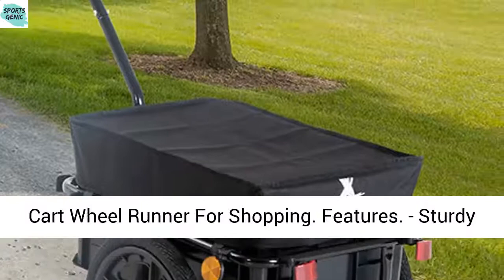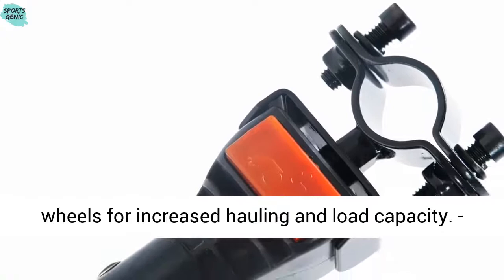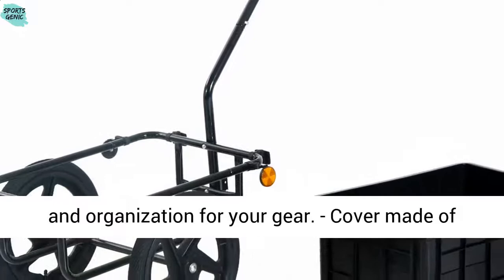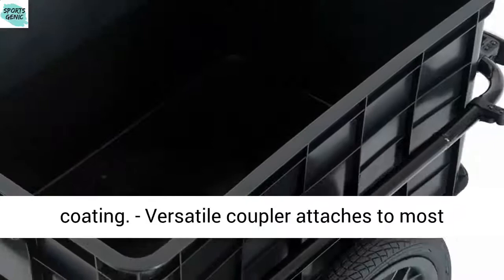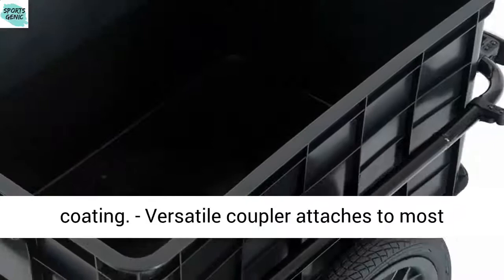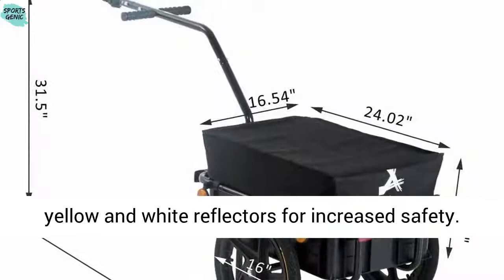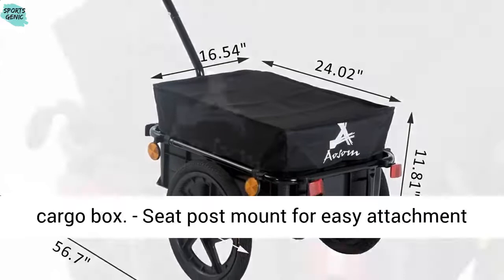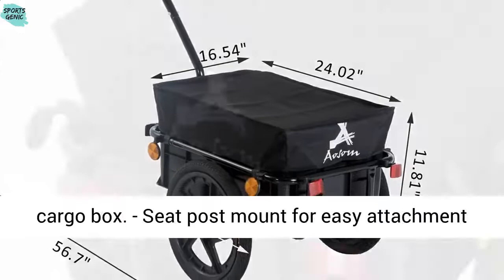Bicycle Bike Cargo Trailer Steel Carrier Storage Cart Wheel Runner For Shopping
Aosom’s Enclosed Bicycle Cargo Trailer is a multi-use cargo trailer and pull cart in one. It converts easily from a lightweight bicycle trailer to a convenient pull cart and is ideal for on the go use when you’ve got something to haul or just want a reason to ride your bike around instead of driving. Tackle shopping trips or outings to the beach and back again with ease. Think of it as a trunk for your bicycle, offering the same kind of usefulness and protection from the elements.